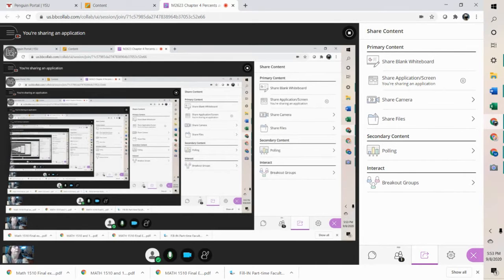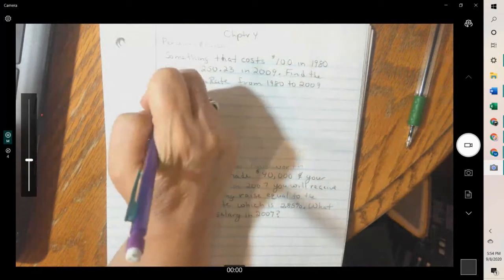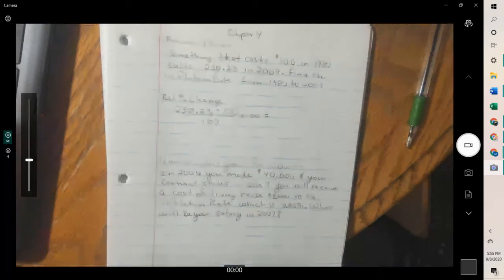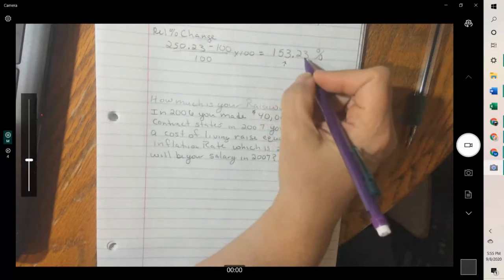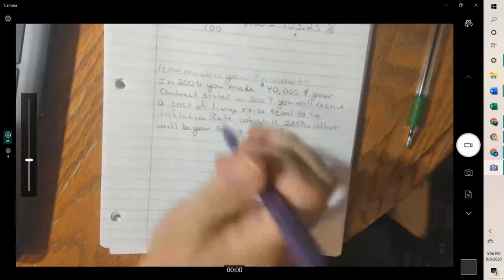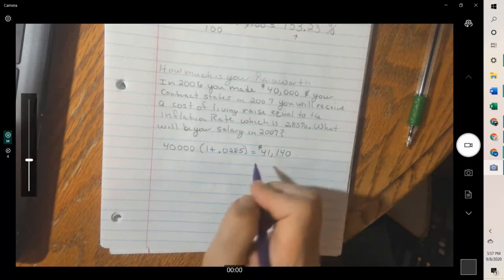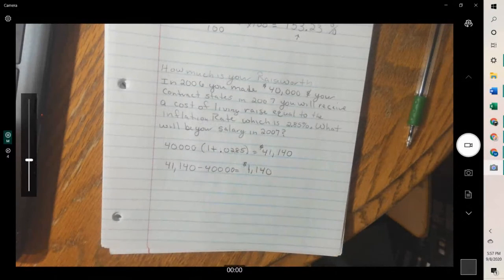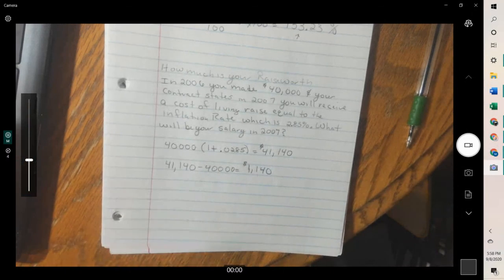M2623 Chapter 4 Percent and raises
Percent and Raises